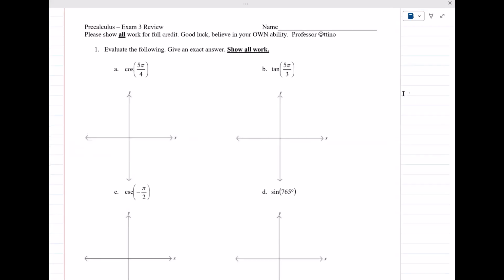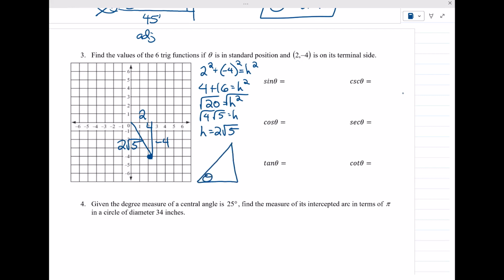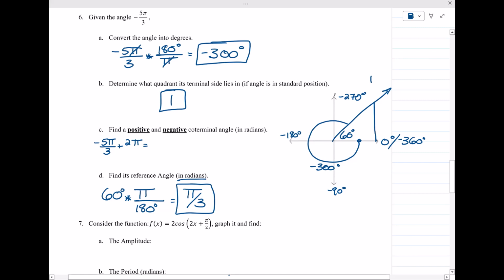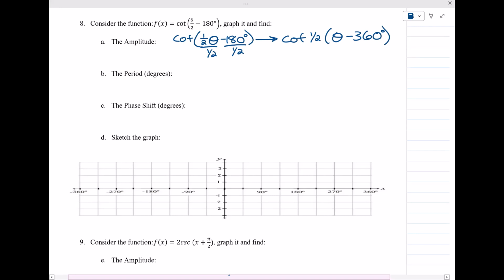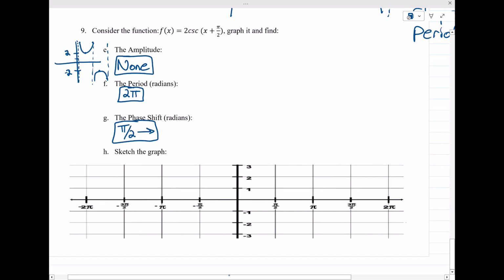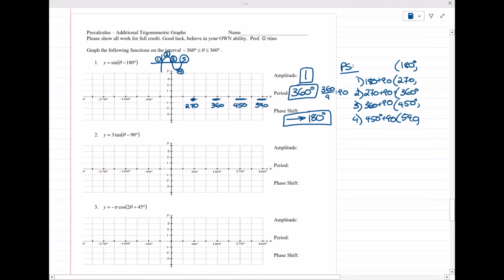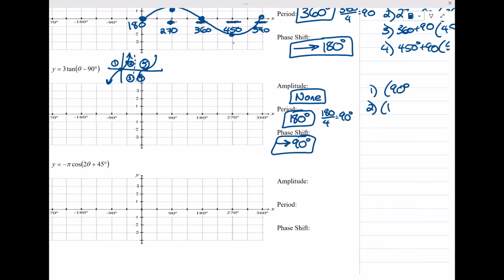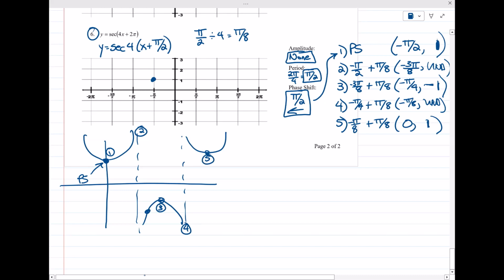Exam 3 Review (Precalculus)